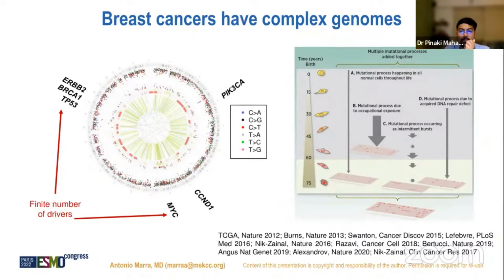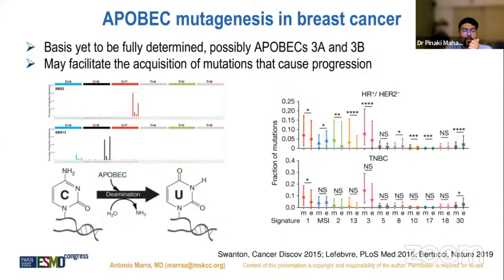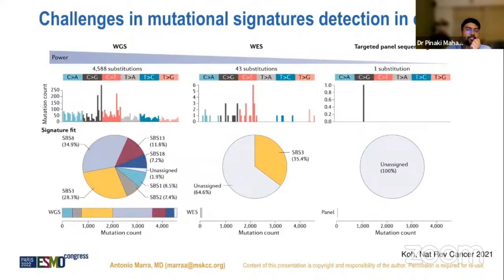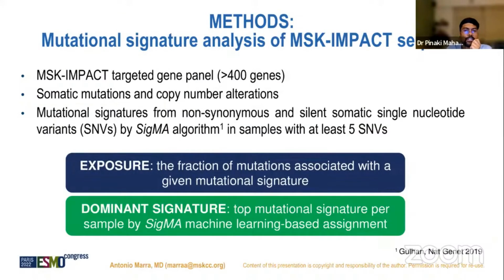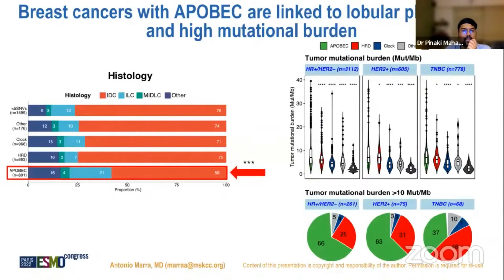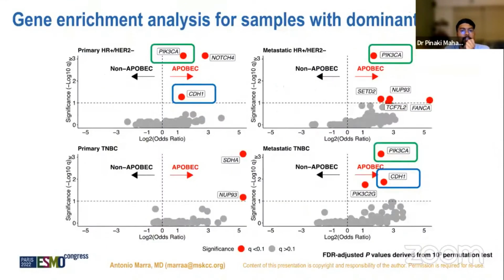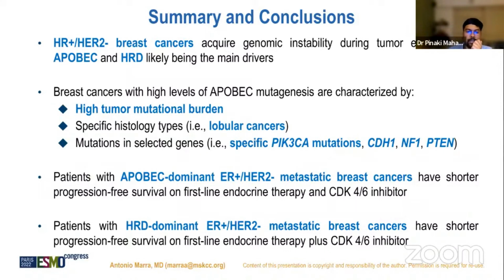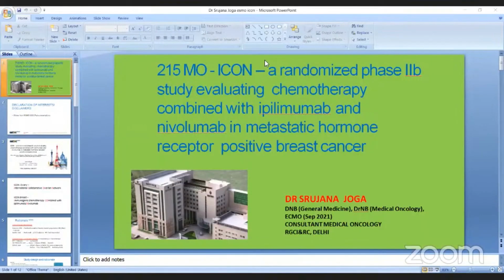Dr Pinaki Mahato Mutational signature analysis reveals patterns of genomic instability linked to res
Cancer Research And Statistic Foundation organized a webinar "Oncology as On Today - Essence of ESMO - WCLC" with the support of "Institute of Pulmonology Medical Research & Development" & "Sunrise Oncology Centre".